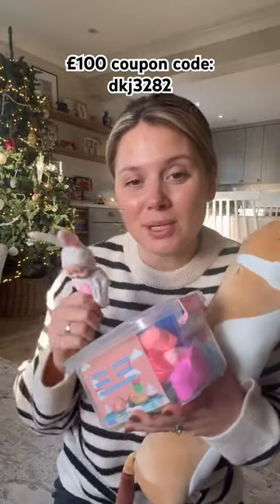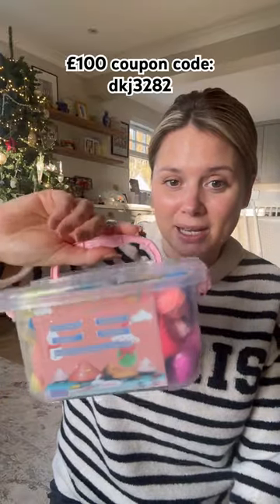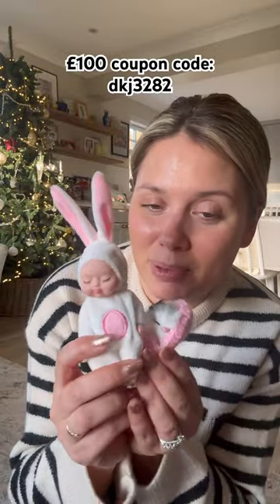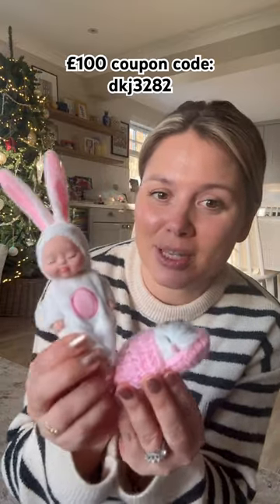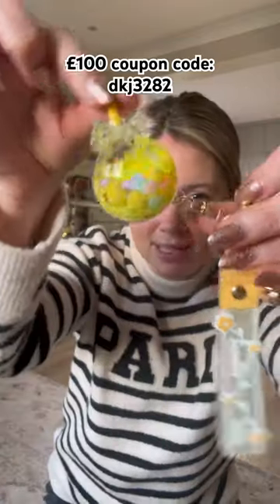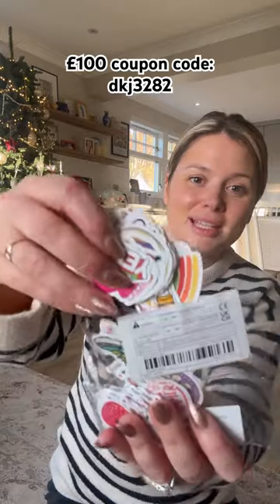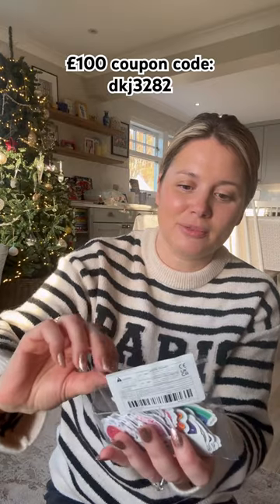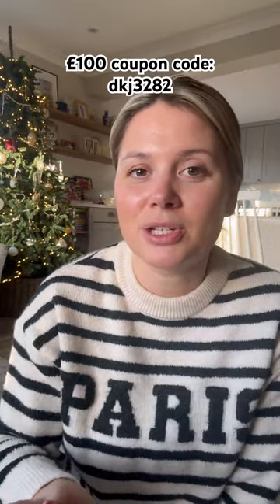Stocking filler Haul